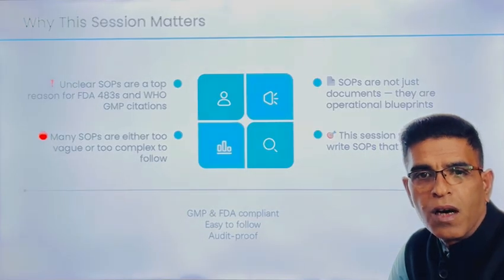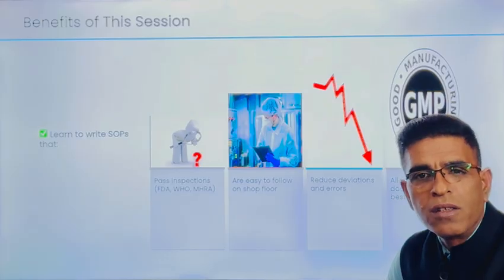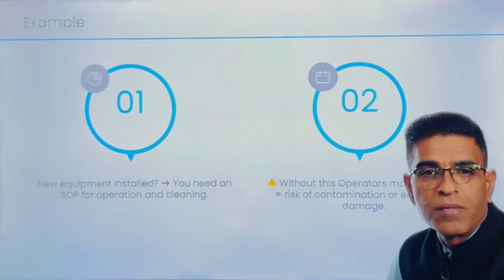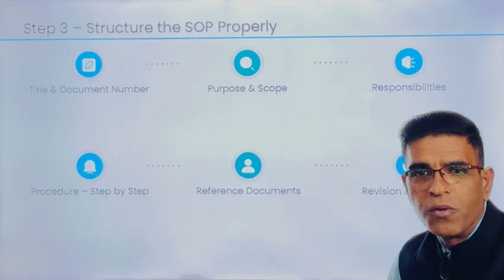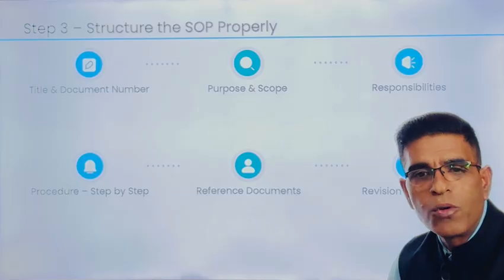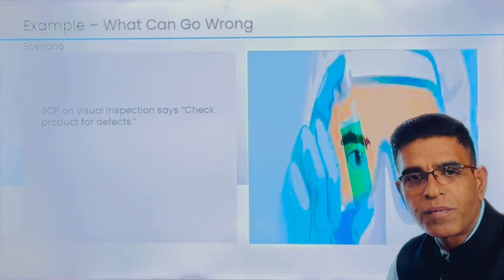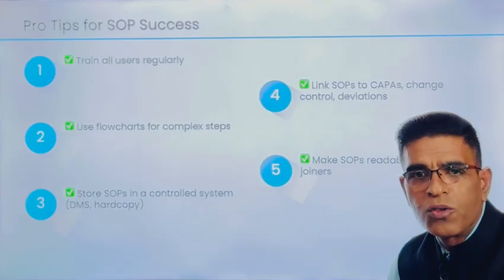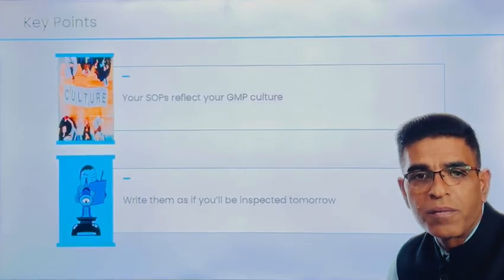How to Survive an FDA Audit (GMP SOPs)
🎯 GMP SOPs Explained: FDA Audit-Proof Pharma Guide

Are your SOPs really audit-ready? In this powerful session @PharmaHealthInsights , learn how to write GMP-compliant, FDA-ready, and user-friendly SOPs that actually work on the shop floor!

Whether you're in Quality Assurance, Manufacturing, Regulatory Affairs, or R&D, this step-by-step guide covers everything from structure and language to common mistakes and real-world examples—all aligned with FDA and WHO GMP expectations.

✅ What You’ll Learn:

How to write SOPs that pass FDA and WHO GMP audits
A clear SOP format with purpose, procedure & approvals
The top SOP writing mistakes to avoid
How to make SOPs practical, traceable, and training-ready
Real examples that show what works—and what fails

💬 Drop your questions in the comments—we respond to every query!